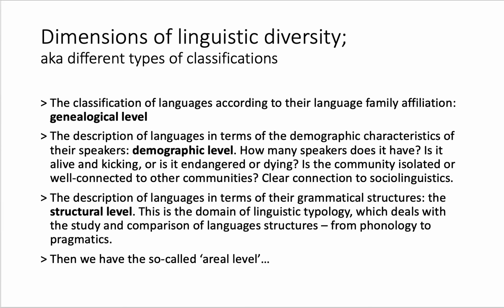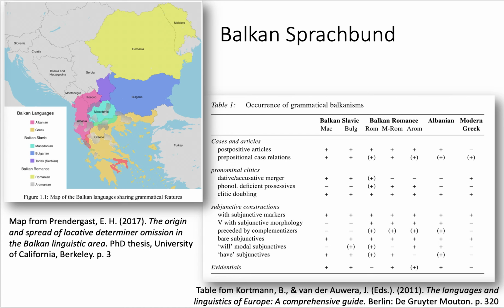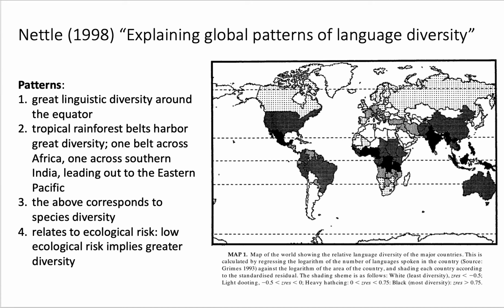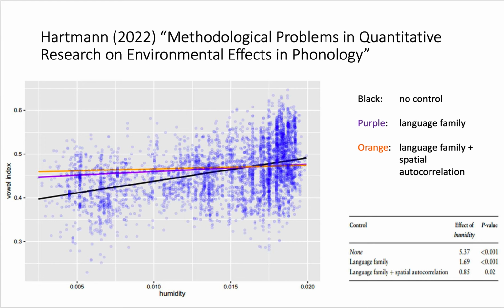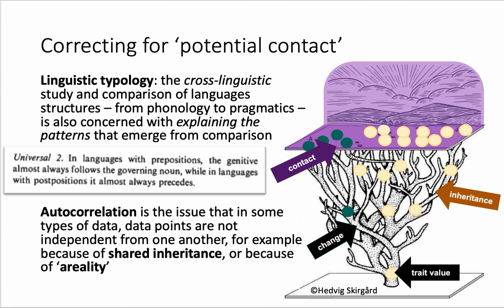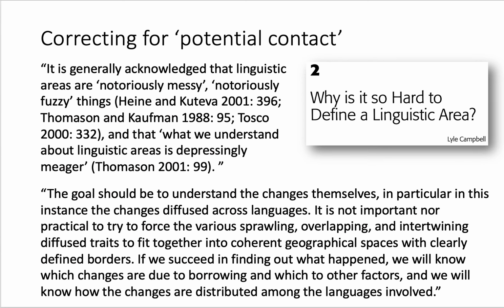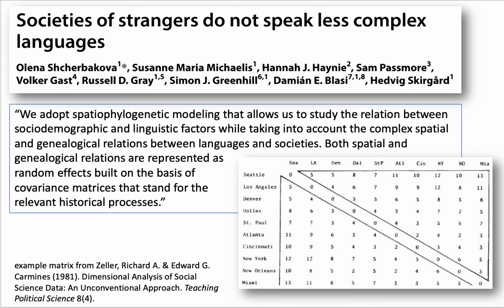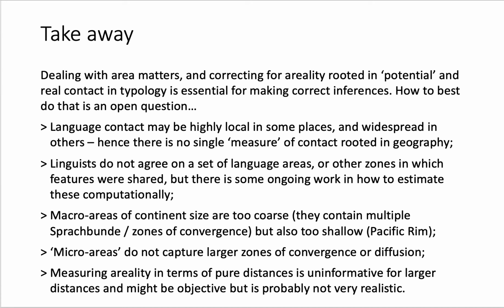How does ‘area’ matter in linguistic classification and typology?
This video deals with areality in linguistic classification and linguistic typology. The focus is on solutions for spatial autocorrelation.